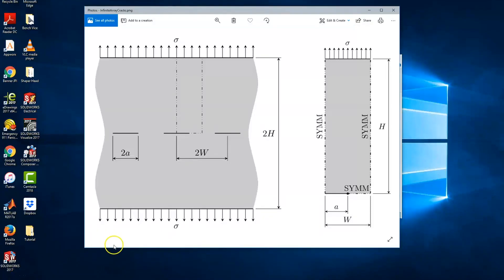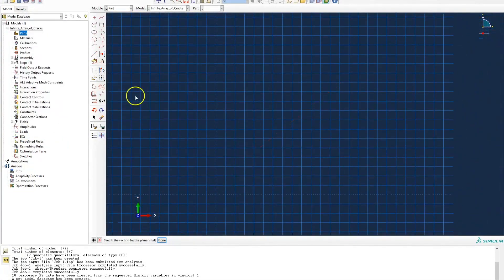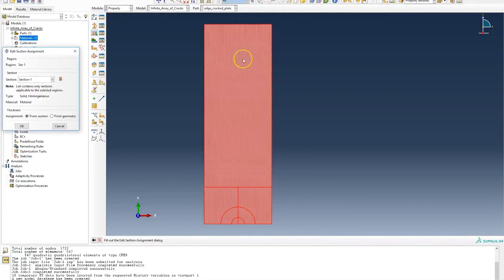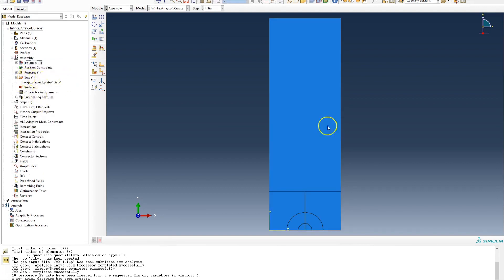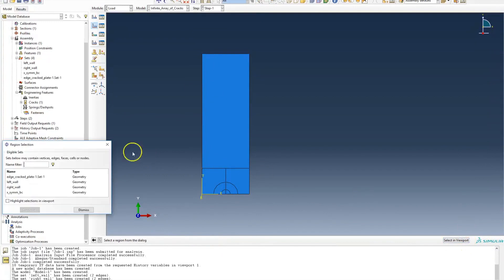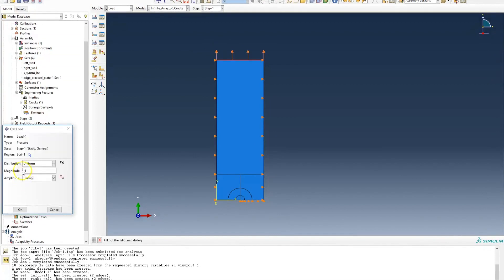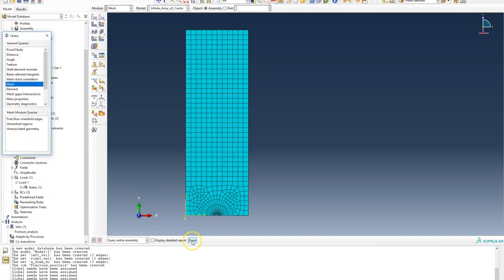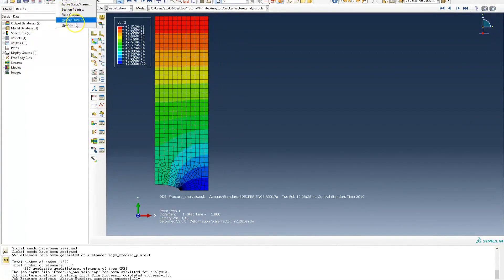Abaqus Fracture Analysis of an Infinite Array of Collinear Cracks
In this Abaqus tutorial, the Energy Release Rate of an Infinite Array of Collinear Cracks is computed using the J-Integral.
Due to the symmetry of this example, the model can be reduced to an Edge Cracked Plate with symmetry boundary conditions in the x- and y- axes.
Quarter-point collapsed elements are used in the vicinity of the crack tip in order to reproduce the 1/sqrt(r)  stress singularity at the tip.
The J-integral results are then exported to a text file for each of the requested integration contours.